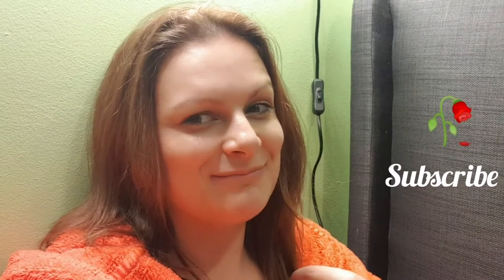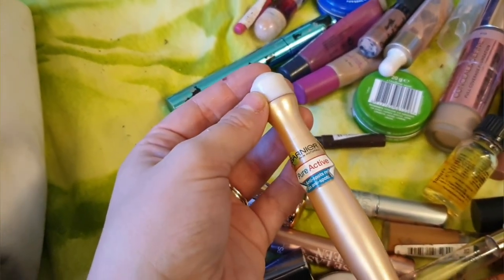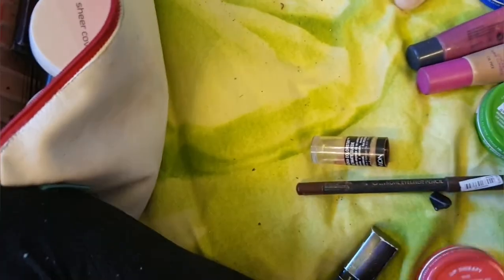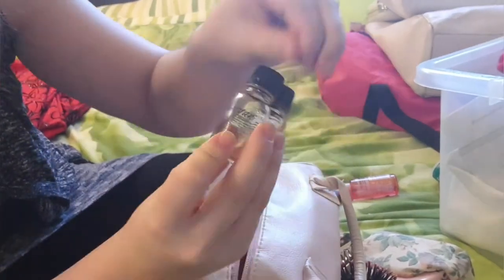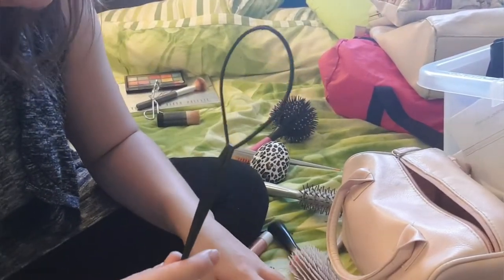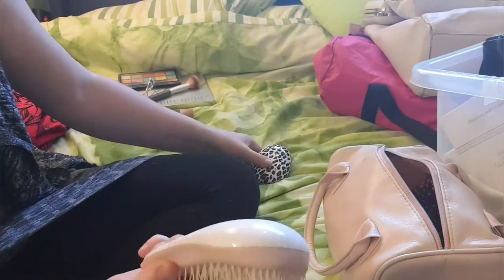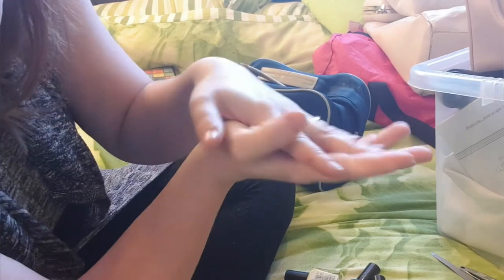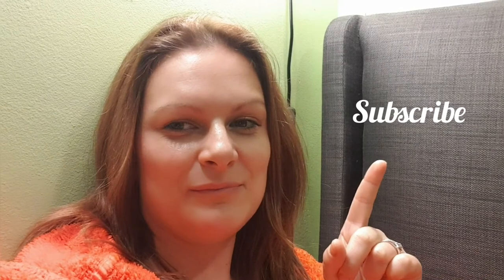Part 2 wardrobe sortout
comment 💬 your video ideas,
lastly ring that bell🛎 to be notified every upload!
Mwahhh😘

Instagram and TikTok: @kimsprettypetals

Video Maker phone app
All music is included in my software also from YouTube library